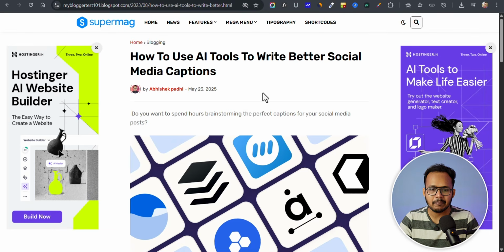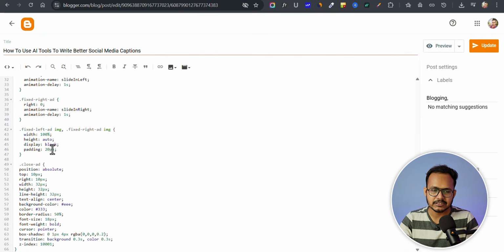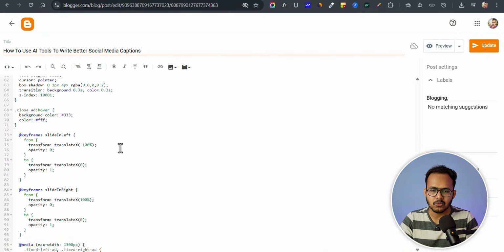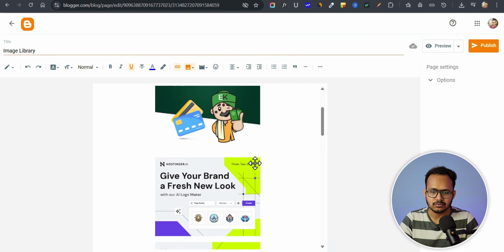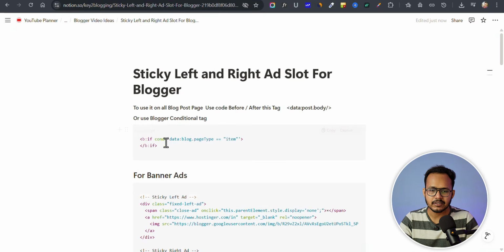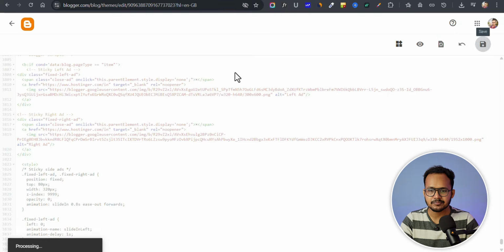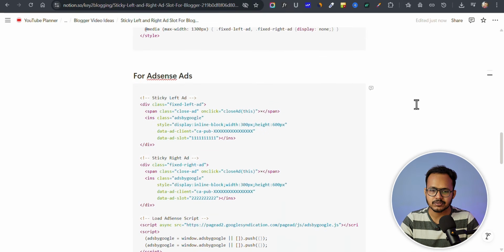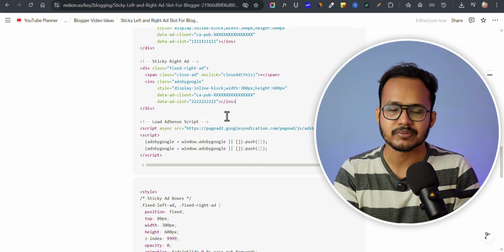New Sticky Left and Right Side Display Ads in Blogger (2025)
In this guide, I’ll show you how to add sticky left and right sidebar ads in Blogger using a simple HTML/CSS method. These fixed ads stay visible as users scroll and can greatly improve your ad visibility and click-through rate (CTR).